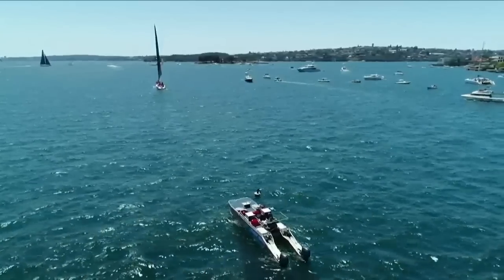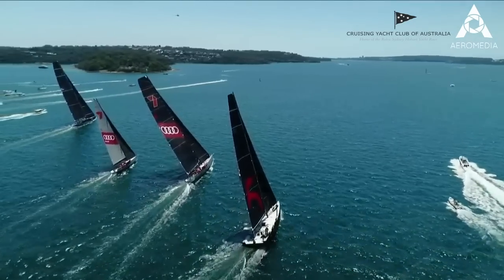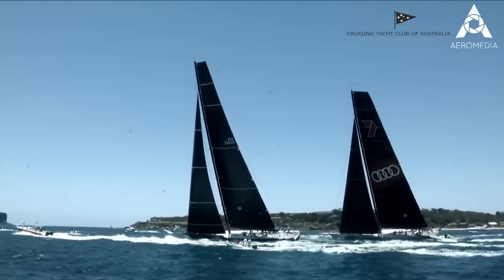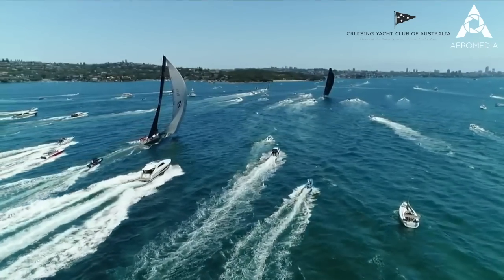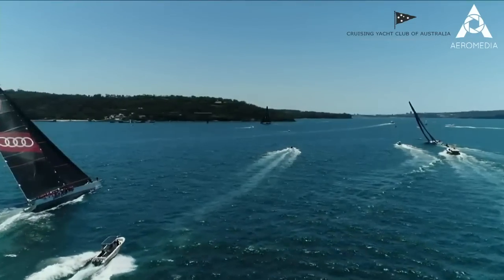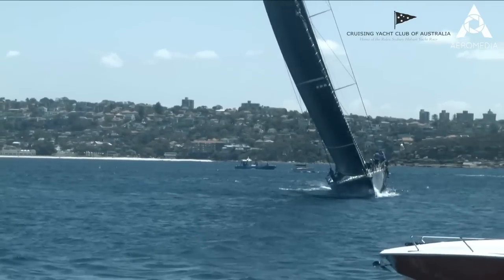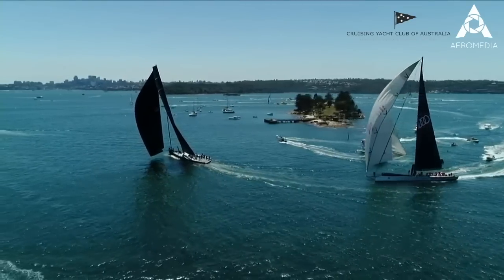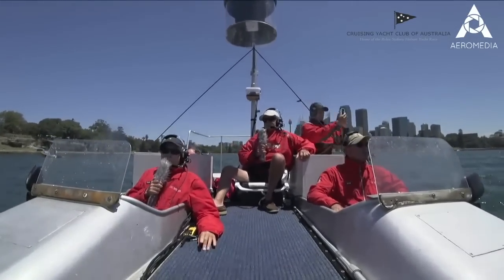SOLAS Big Boat Challenge 2017